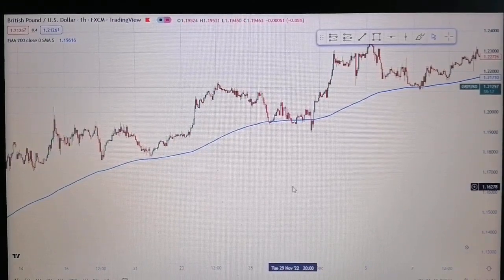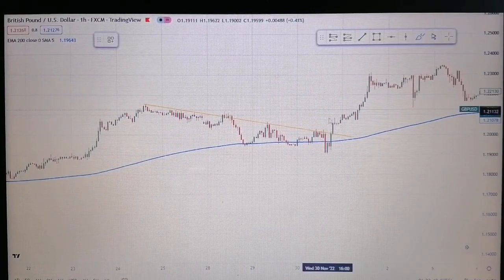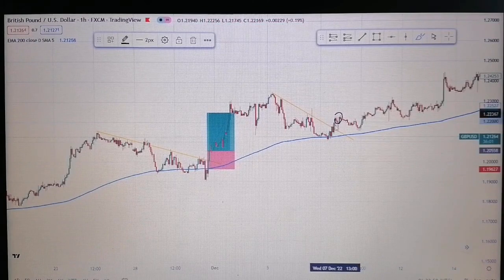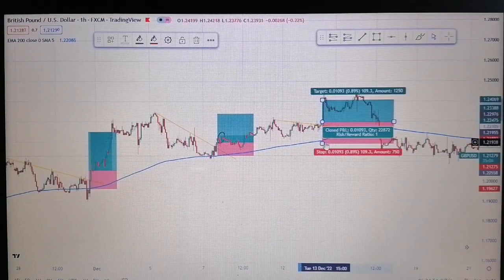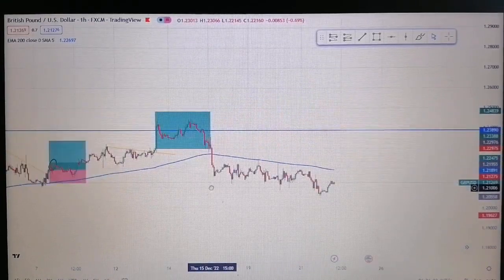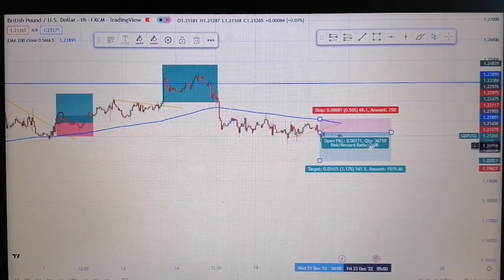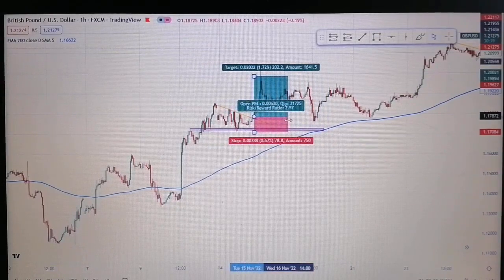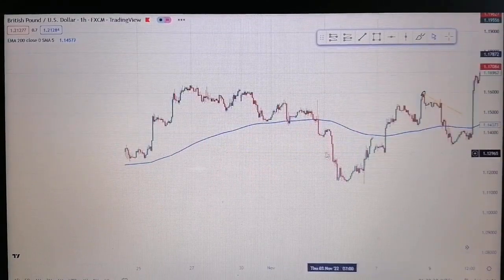The Most Simple 97% Win Forex Strategy